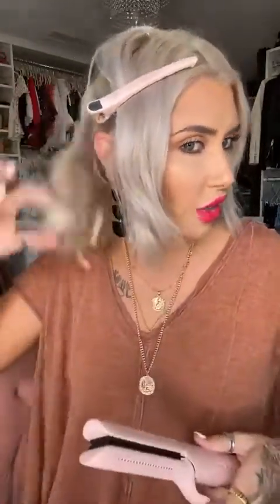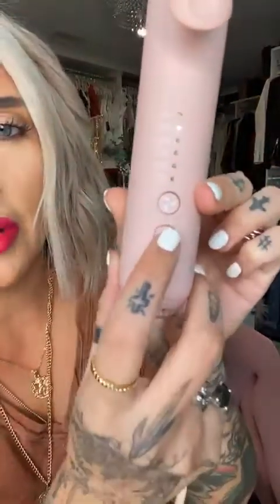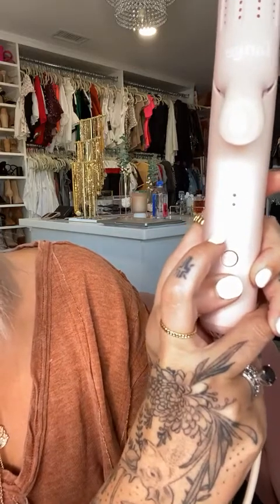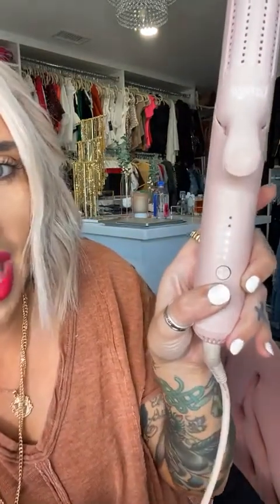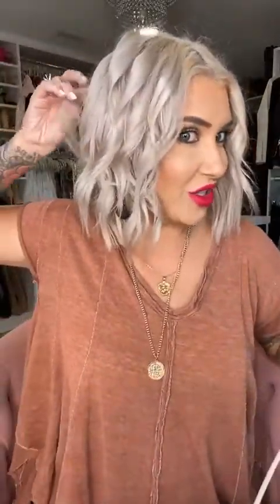curling short hair